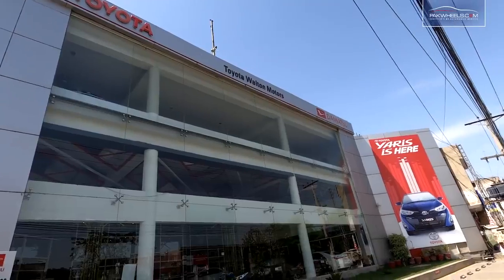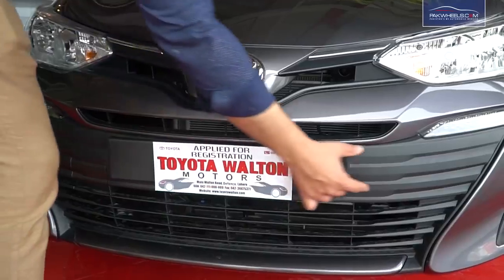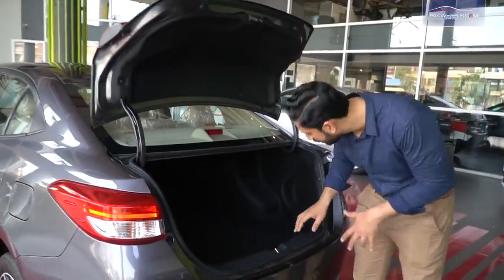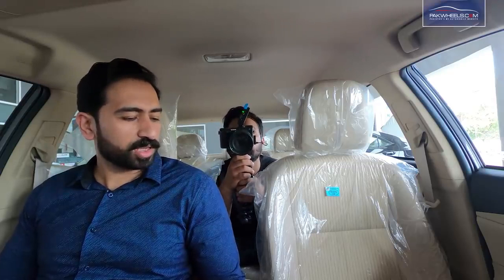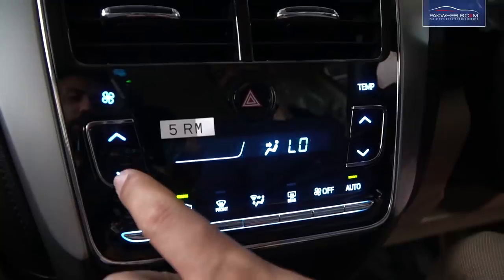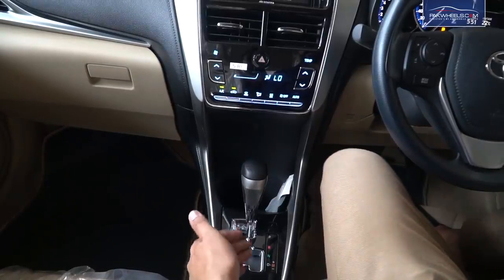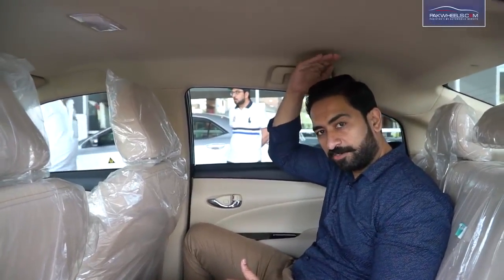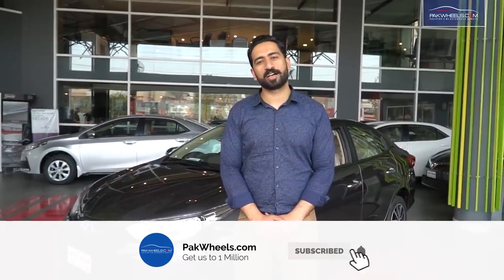Toyota Yaris 2020 || Toyota Corolla 2020 Yaris 1.5 ATIV X CVTi ~ First Look Review